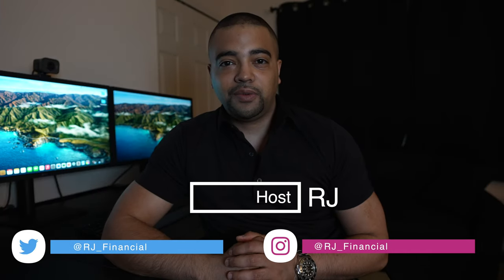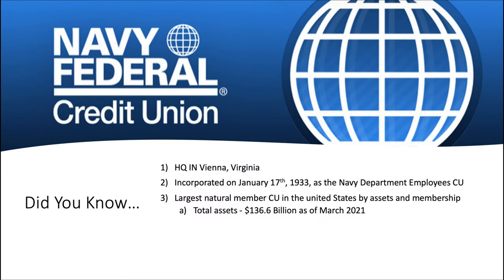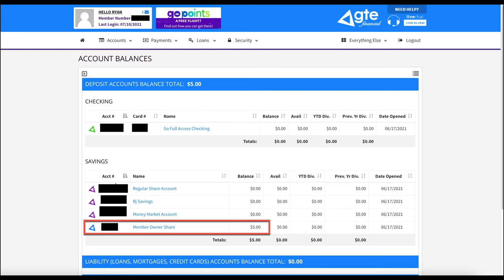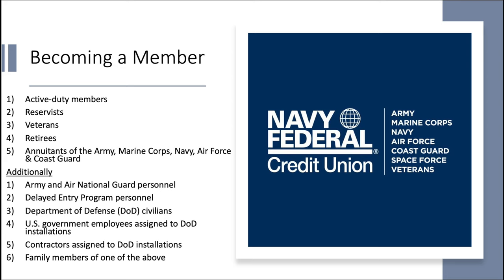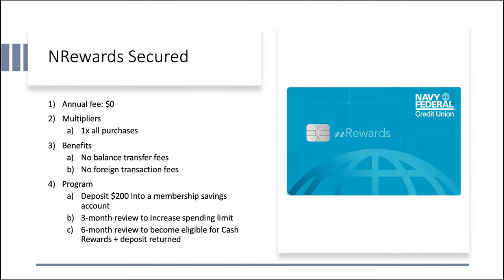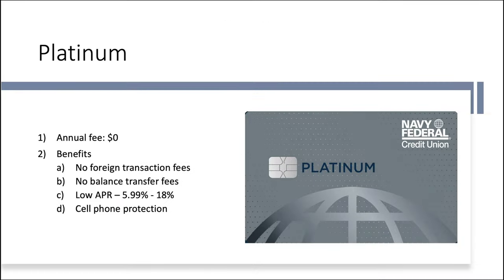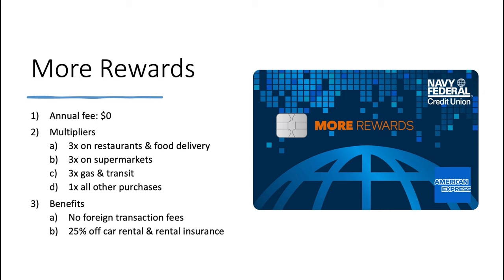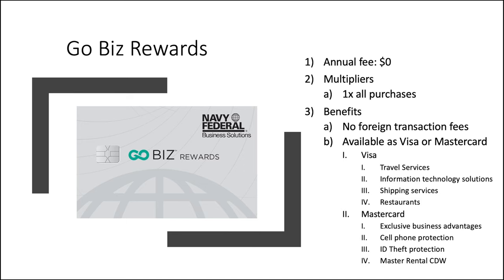Navy Federal Credit Union - Credit Card Overview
Wallets
Bellroy Slim Sleeve
Bellroy Travel Wallet
Card Storage Wallet

Camera gear
Sony A7S3 Camera
Lens 16-35mm
Yeti X Mic
Elgato Key Light

Computer
Mouse Logitech MX Master 3
Keyboard Logitech MX Keys
Logitech Stream Cam
LG Ultra Fine 4k Monitor
MacBook Pro